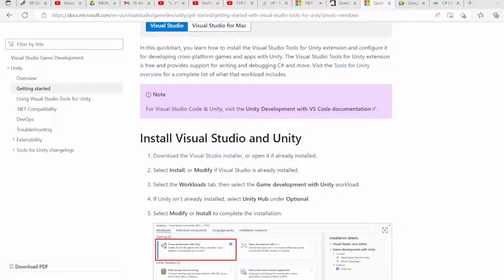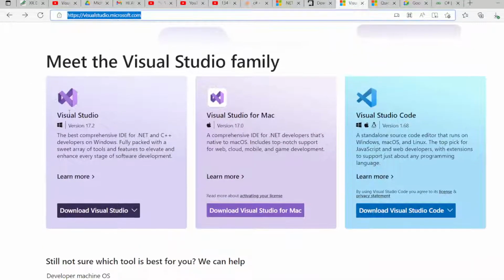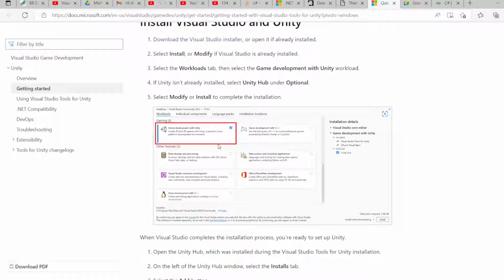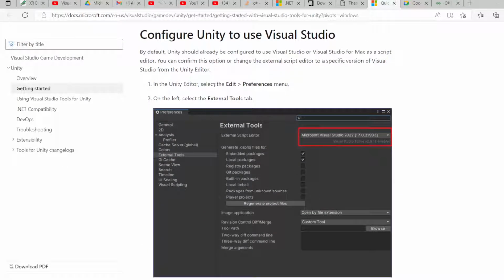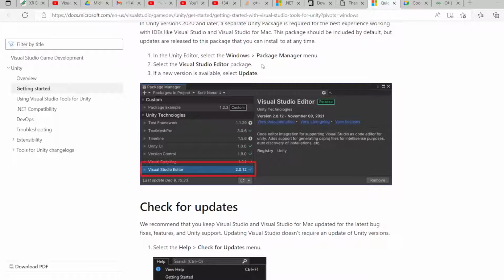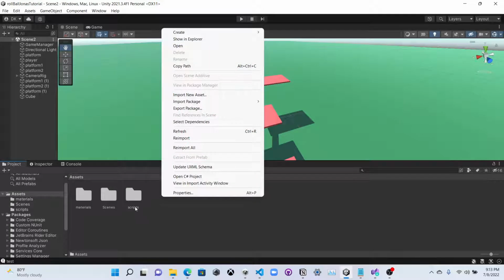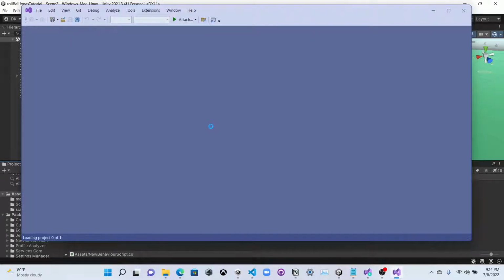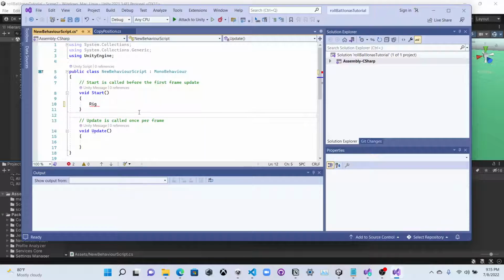Visual Studio Setup